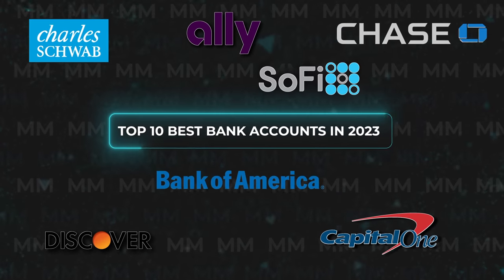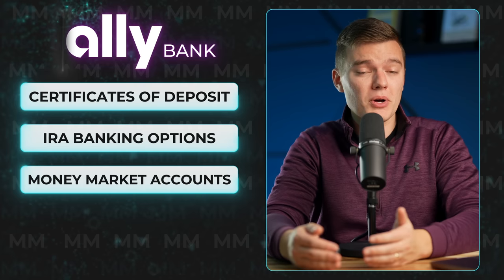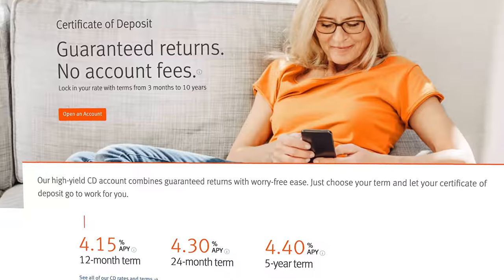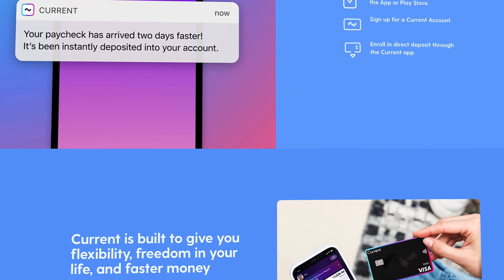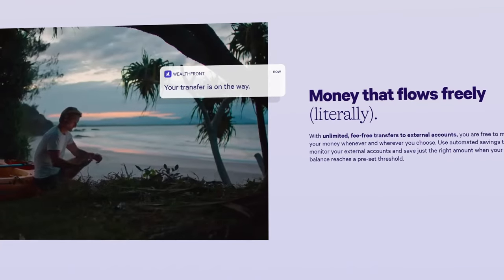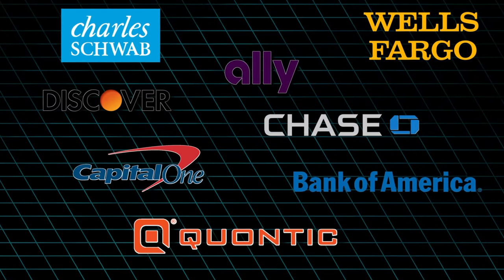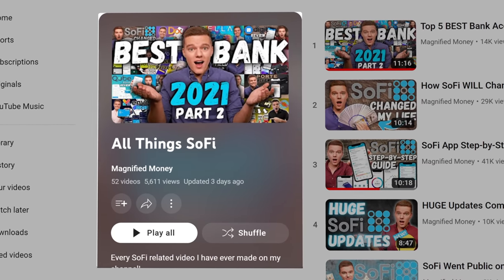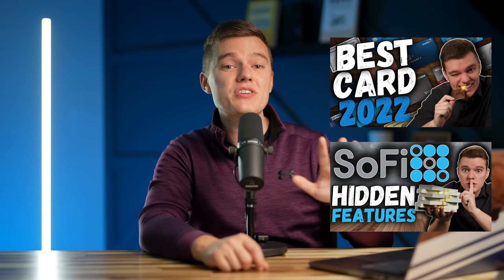Top 10 BEST Bank Accounts in 2023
Today let's break down the top 10 best bank accounts in 2023 to help you achieve your financial goals this year starting with the Charles Schwab high-yield investor accounts which is by far the best investment and banking combination. Just the banking products on their own are not anything crazy but there are some standout features like unlimited ATM fee reimbursements worldwide and 0.43% APY on your savings account.

 At number seven is discover bank which once again offers some really unique products setting it apart from many competitors including 1% cash back on up to $3000 in debit card purchases every single month and 3% APY on your savings account. Again, discover offers some account options like certificates of deposit that some of the later platforms do not offer and with interest rates rising so quickly, CD's are rapidly becoming a fantastic savings vehicle once again with discover offering 4% APY on a 12-month CD meaning you could lock your money in for 12 months and earn a guaranteed 4% rate of return and this rates could likely go higher in the near future.

For number four we have by far the most underrated platform on this list and that would be the Wealthfront cash account. Now I've talked at length about the wealth front investing platform which I personally use for all of my long-term investing since it is fully automated but what you may not know is they also offer a pretty great banking option that currently offers 3.3% APY making it the highest annual percentage yield on this list at the time of recording this video with the exception of 4% from Current which does have a savings cap. Once again you've got all those standard features like bill pay, early paychecks, free ATM access but the huge differentiator here is similar to what we talked about with Charles Schwab and that is the ability to seamlessly and instantly transfer money between your investing and banking accounts.

Lastly the number one all-around banking platform in 2023 in my opinion and the tool that I will continue to be using in the new year is of course SoFi. I've got an entire playlist of SoFi videos so I don't want to sound like a broken record here but there's just not much to dislike about this platform. Early paychecks, overdraft coverage, up to 15% cash back on your debit card, automated savings tools, an integrated budgeting platform, not to mention the abundance of lending products, the sofi credit card, their own investing platform including crypto investing, and the newly increased 3.5% APY on your savings account.

0:00-Schwab Bank Investor Checking
1:22-Ally Bank
2:22-Local Bank or Credit Union
3:14-Discover Bank
4:31-Current
5:32-Quontic Bank
6:28-Wealthfront Cash
7:51-Capital One 360
9:21-Chime
10:34-SoFi